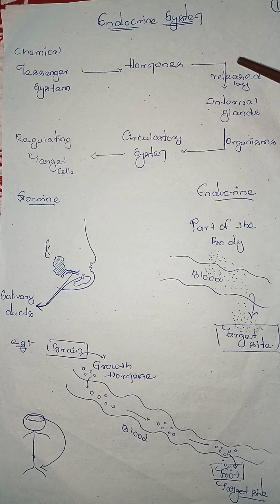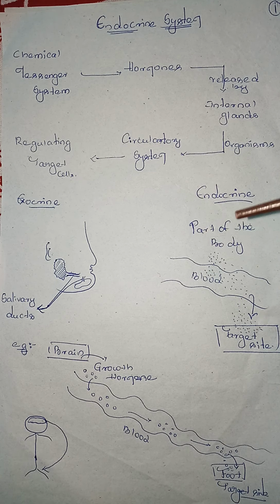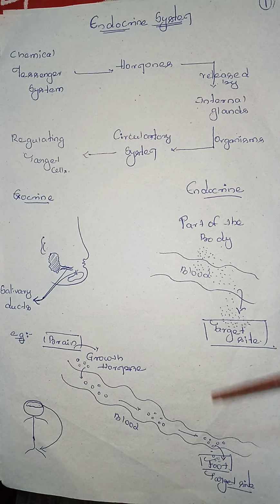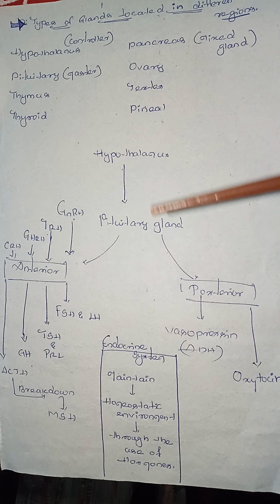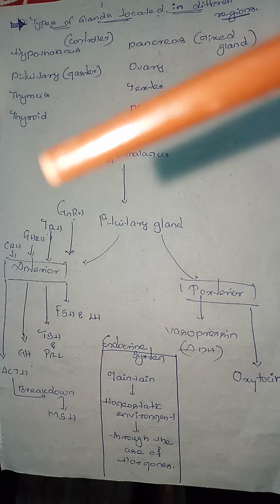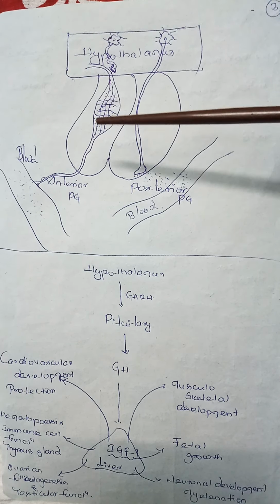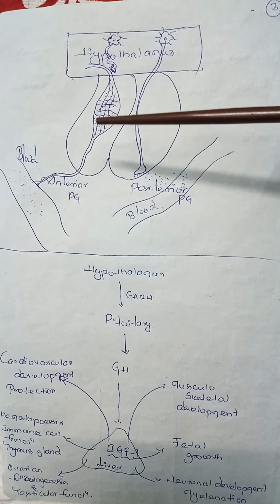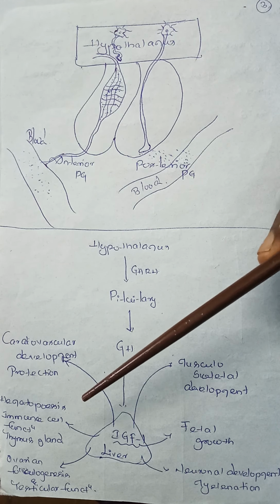Endocrine System Part-1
Hormonal concept